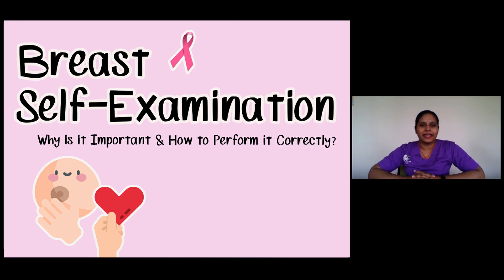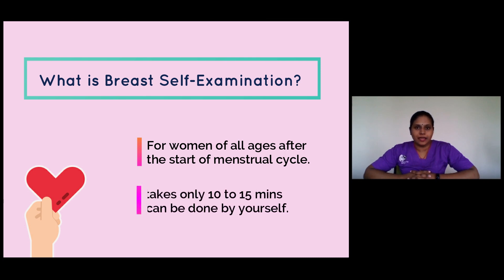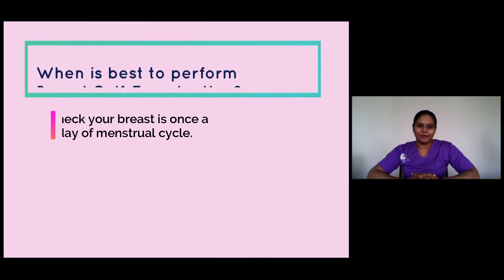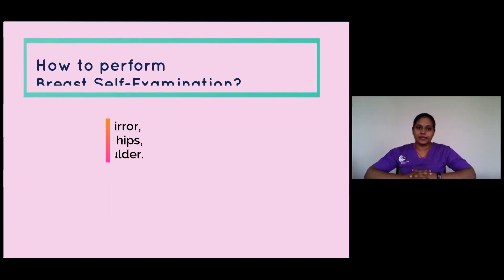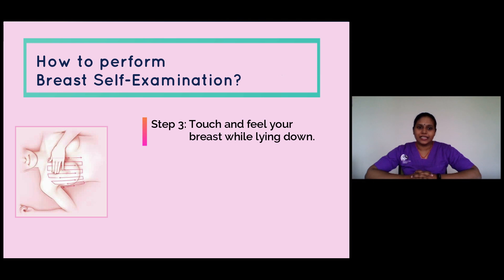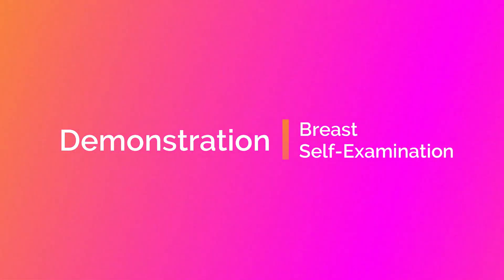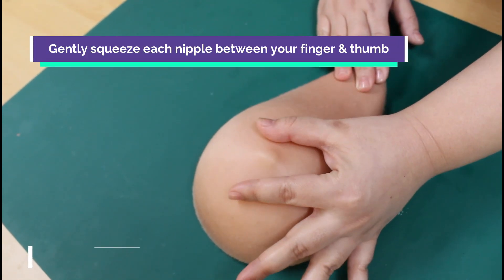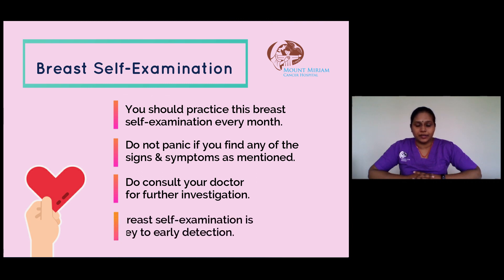Breast Self-Examination: Why is it Important & How to Perform it Correctly?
Breast Self-Examination is a very important tool for every woman to detect any early signs of Breast Cancer. In this video sharing, Mount Miriam Cancer Hospital's SN Letchumy Raman and PDO Lim Chee Choon will talk about Breast Self-Examination and how to perform it correctly.

If you find any abnormalities, you should not panic.

To learn more about Breast Cancer, who is at risk, what are the risk factors and how to prevent it – watch our previous video sharing by our Consultant Clinical Oncologist, Dr Rakesh Raman